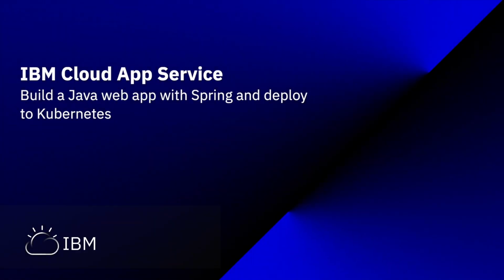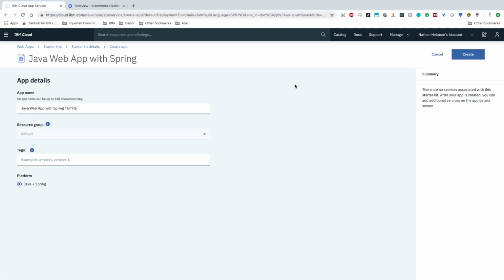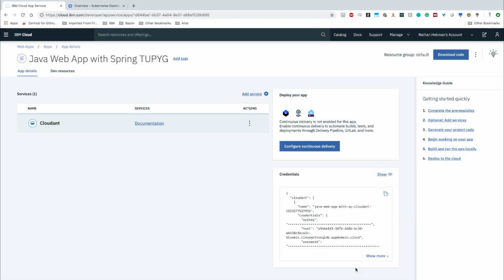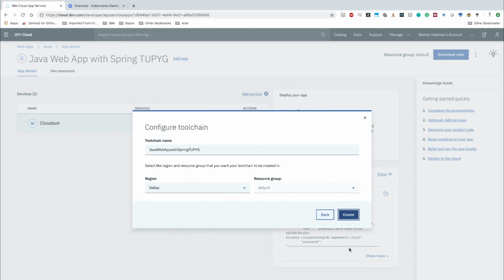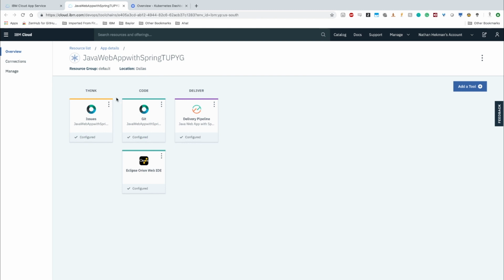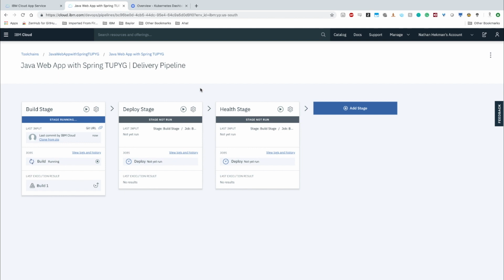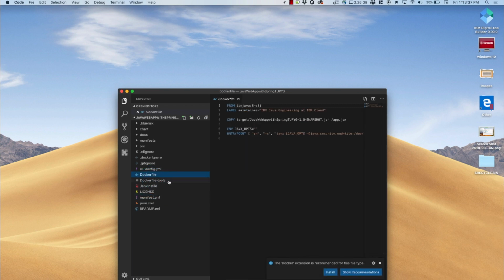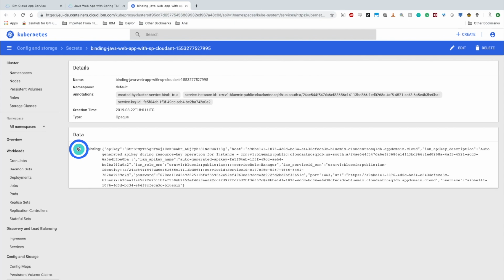IBM Cloud App Service: Build a Java web app with Spring and deploy to Kubernetes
Watch how you can use the IBM Cloud App Service to build a Java web app with Spring. After the app is created, you will be able to deploy to Kubernetes using the IBM Container Service.

Start your next project on IBM Cloud with apps pre-built for the Cloud: ibm.biz/BdzcNE